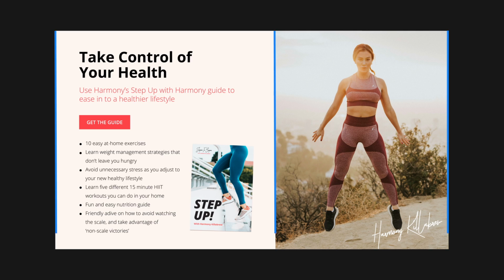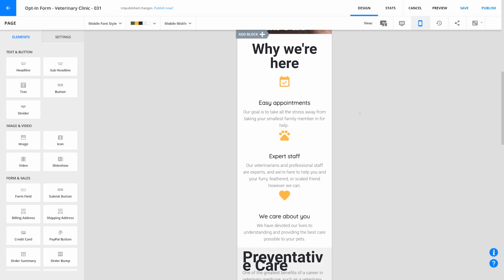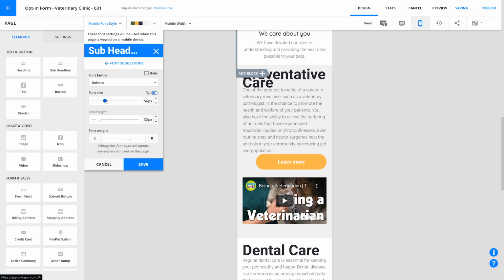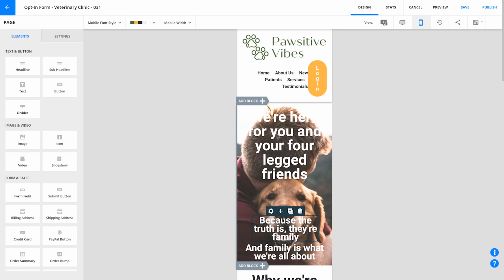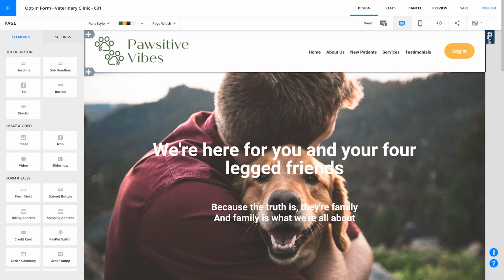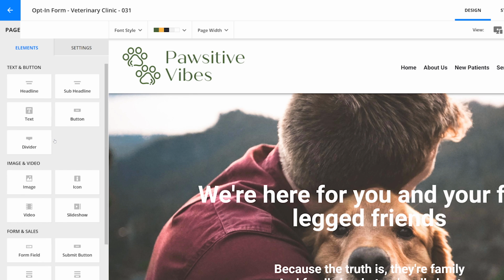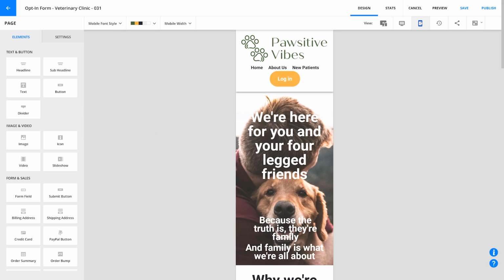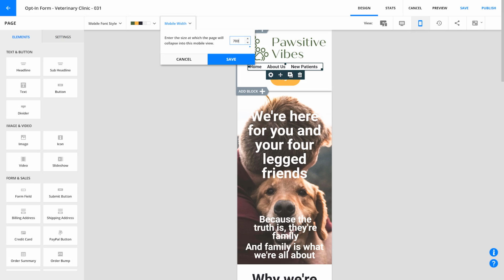How to make a website mobile-friendly with Ontraport's page builder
This lesson digs into mobile-specific settings so your pages look great on any size screen.

You'll learn:

- How to edit mobile style settings such as mobile-only fonts
- How to edit mobile element position settings, such as width and margins
- How to create blocks that will display only on mobile or only on desktop screens
- How to set up a mobile width/ mobile breakpoint to trigger mobile styling
- Our recommendations for tablet and cell phone page widths